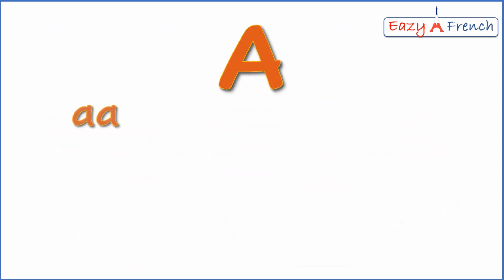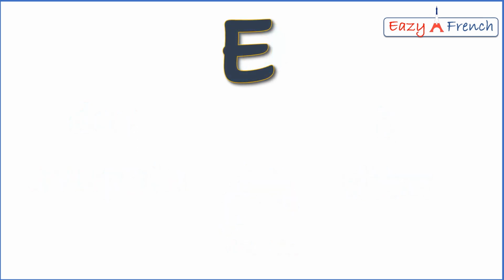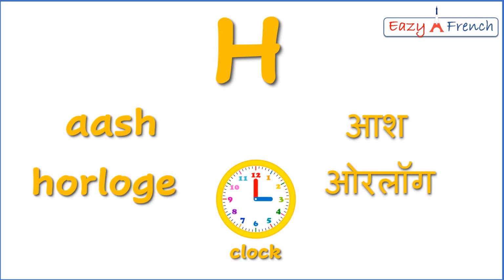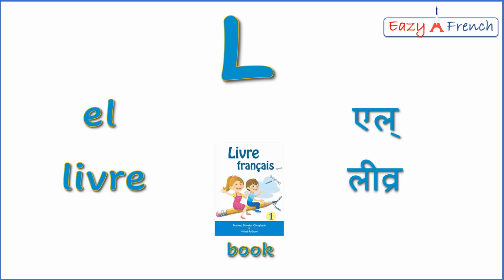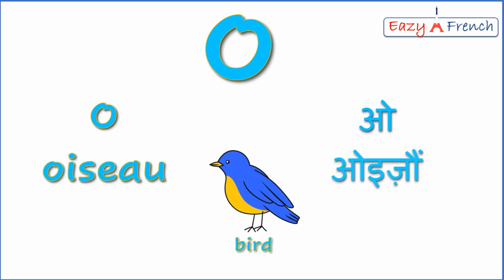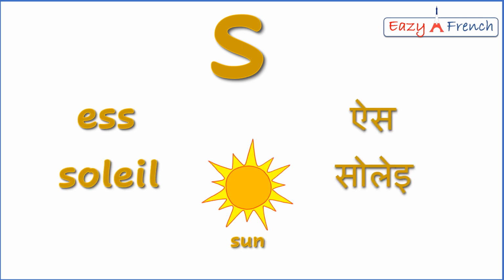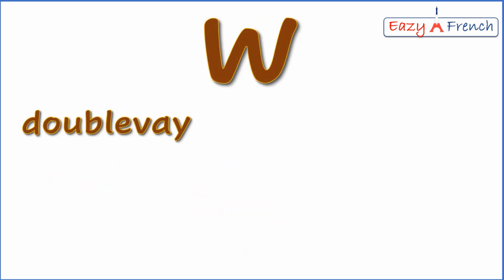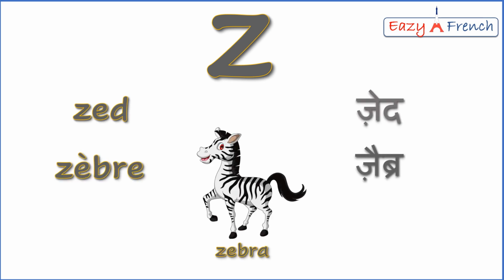Alphabets in French | L'alphabets | Eazy French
Alphabets in French. Very Eazy way to learn French Alphabets pronunciation with the help of English and Hindi. Also pictorial description of all the alphabets. Learn French Step by Step in a very Eazy way. French with Vishal Rathore.
Learn Numbers from 0 to 20 from my Video
Happy Learning French !!